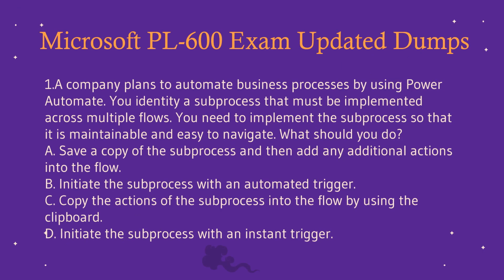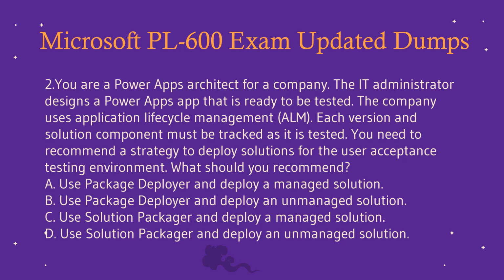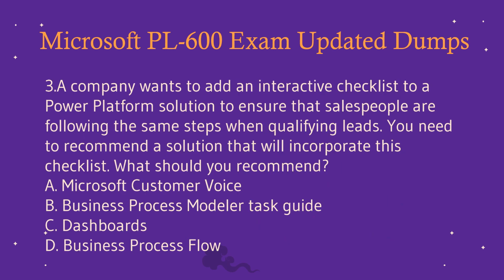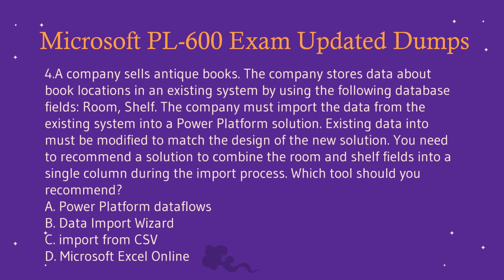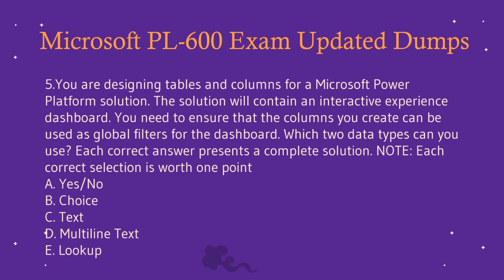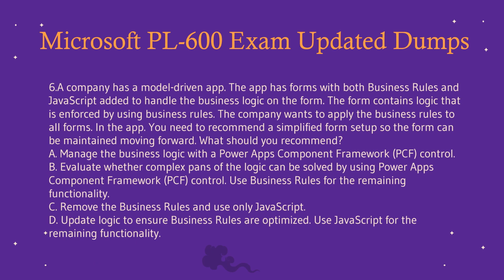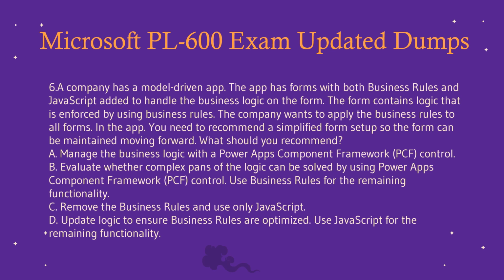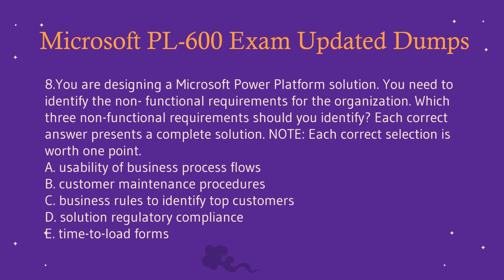PL-600 Microsoft Power Platform Solution Architect Exam Updated Dumps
The PL-600 Microsoft Power Platform Solution Architect exam updated questions are designed to assess the knowledge and skills of individuals aspiring to become solution architects in the Microsoft Power Platform. These updated questions cover a wide range of topics related to the Power Platform, including its components, capabilities, and best practices for designing and implementing solutions. By studying and practicing with these Microsoft PL-600 updated questions, candidates can familiarize themselves with the exam format and content, enhance their understanding of the Power Platform, and increase their chances of success in the PL-600 exam. Study updated Microsoft PL-600 exam dumps here.